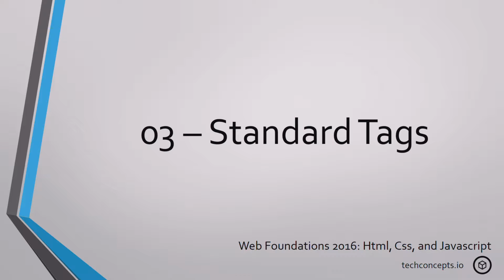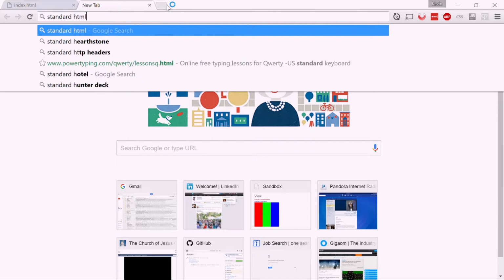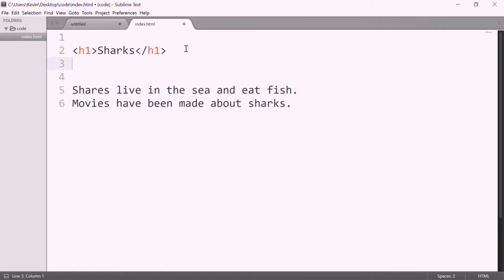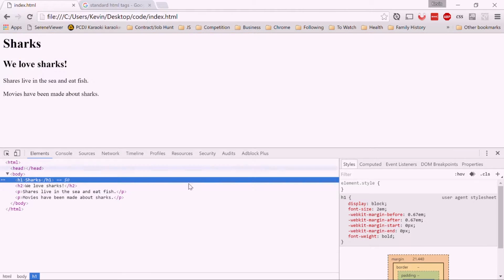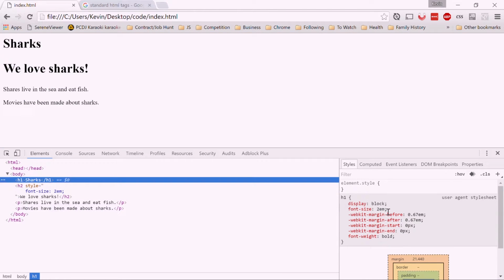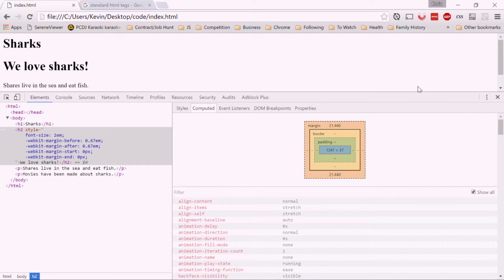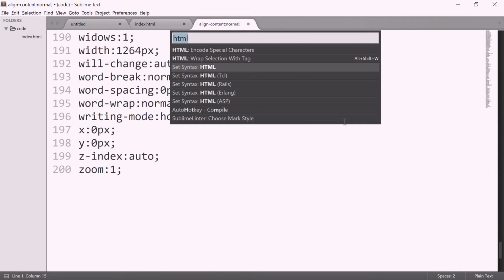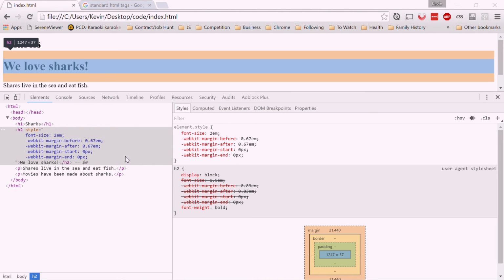Learn Html and CSS: Part 2 of 8